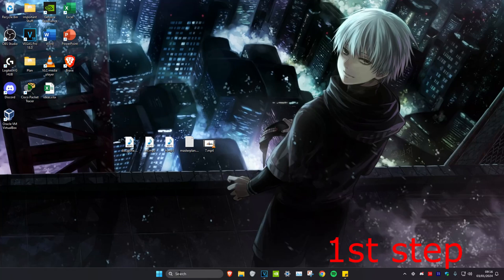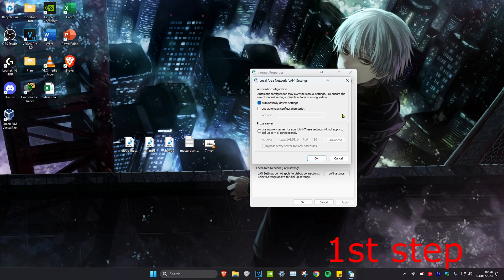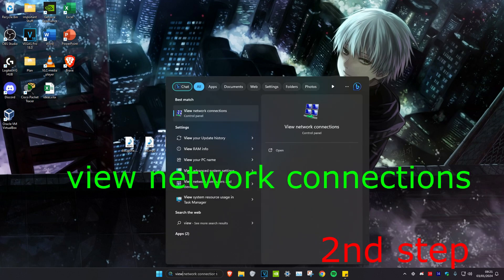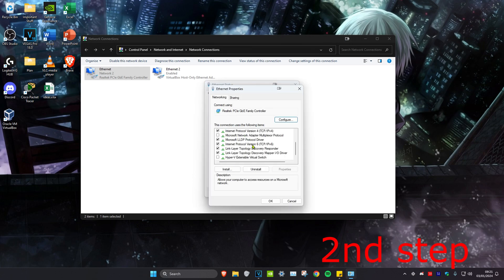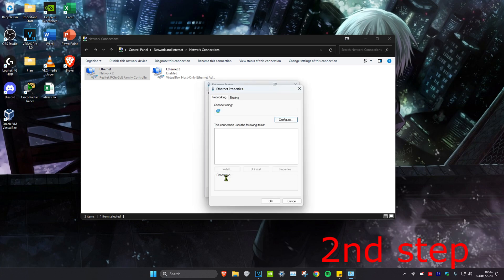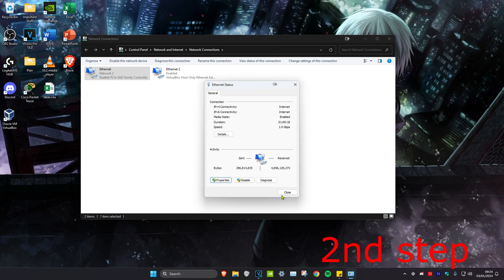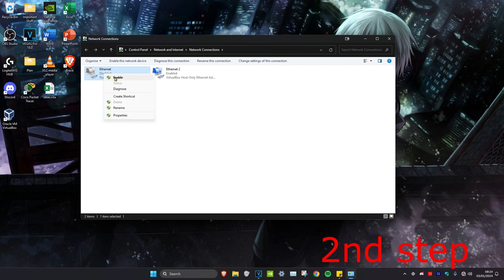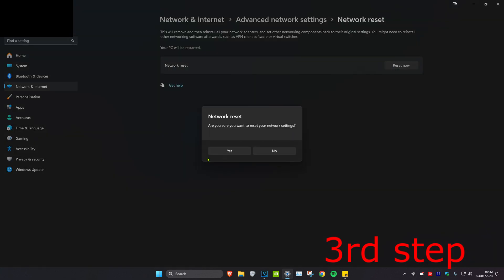How To Fix No Internet, Secured in Windows 11 (2025 Quick Fix)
Check out these few best and instant solutions to fix the 'Wifi or Ethernet No Internet secured' problem on your Windows 11 PC and laptop

Issues addressed in this tutorial:
How do I fix no internet secured error on Windows 11?
How do I fix no internet secured problem?
How do I fix my internet connection on Windows 11?
How do I fix Wi-Fi connected but no internet on Windows 11?